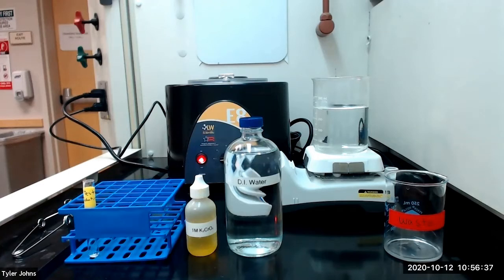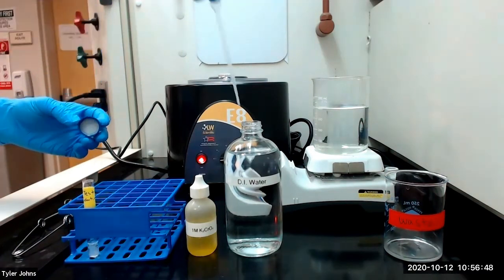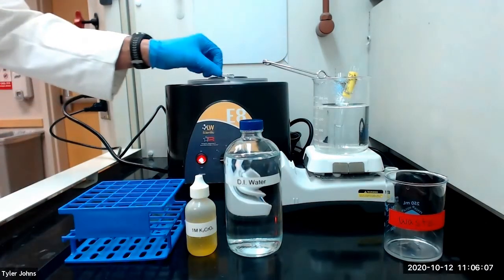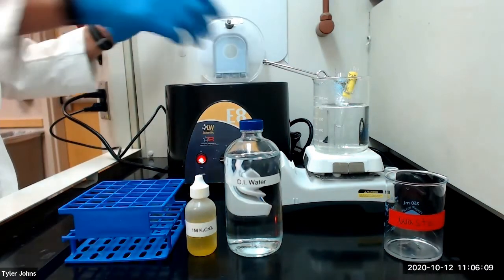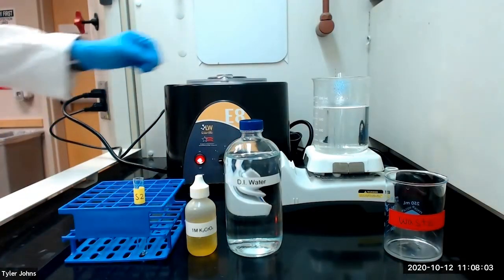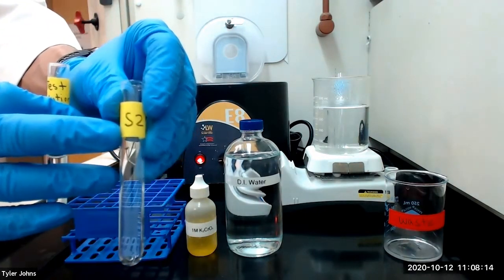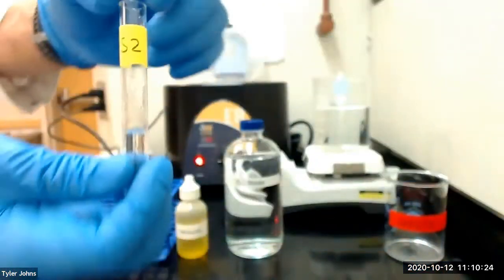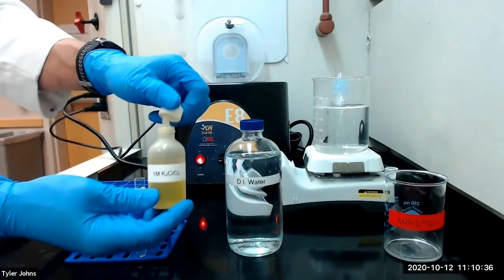Test for Lead (Pb) Ion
In this experiment, we will test for the presence of lead (Pb) ion.  This test is from the chloride group for qualitative analysis.